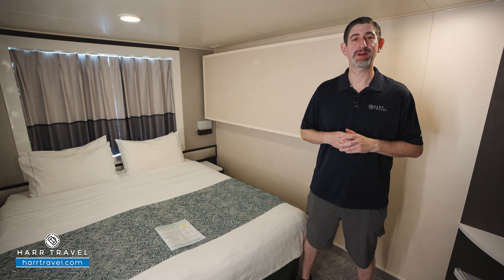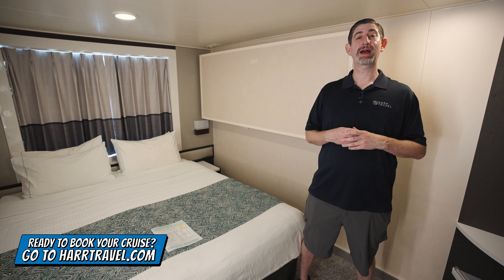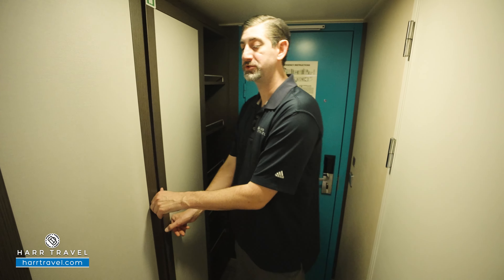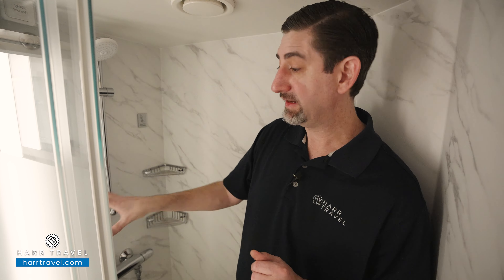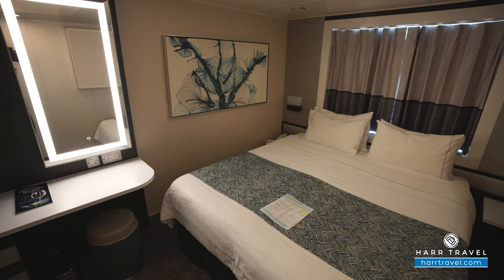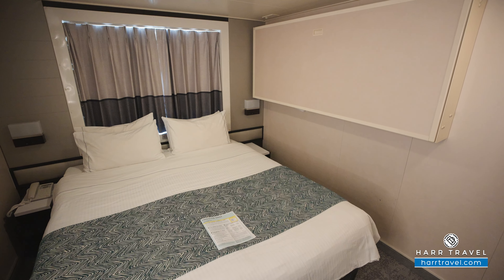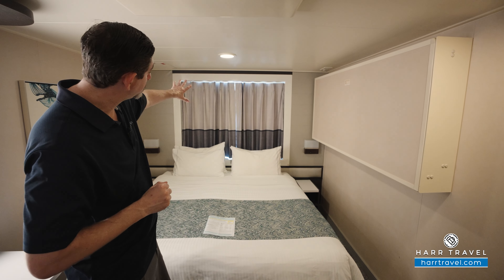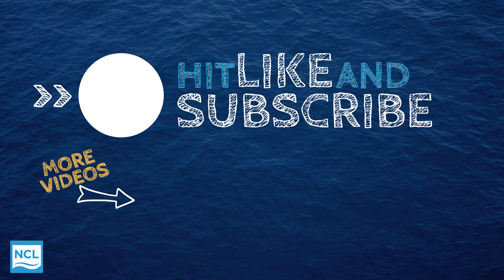NCL Pearl | Obstructed Oceanview Stateroom Full Tour & Review 4K | Category OK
Join Danny as he tours an Obstructed Oceanview Stateroom aboard the beautiful Norwegian Pearl. Freshly renovated, these oceanview categories come in several configurations that offer great natural light while still be a cheaper option. We always recommend upgrading to a balcony stateroom to enjoy the beautiful views as you enjoy the beautiful places the Pearl sails.

Category OK
Obstructed Oceanview Stateroom

These Oceanview Staterooms sleep up to four guests and have either a picture window or porthole, with an obstructed view, two lower beds that convert into a queen-size bed and additional bedding to accommodate two more.

NORWEGIAN PEARL
Cruise to the breezy islands of The Caribbean. Explore the Mediterranean on your terms. Or simply sit back and sail through the world's greatest shortcut on a Panama Canal cruise . Whatever you choose to do, we invite you to experience the wonders of getting there aboard Norwegian Pearl. Her 16 chic dining options, 15 bars and lounges, dazzling casino, tranquil spa, and spacious Garden Villas are just a few things that make this Jewel Class cruise ship a destination of her own.

Extraordinary Dining Options
Sit down to a multicourse meal with a great bottle of wine. Or grab a burger hot off the grill. Go French, Italian, Brazilian, Asian — you name it. With various dining options, your taste buds will always be in for a thrill.

Garden Café
Whatever you’re craving, chances are you will find it at the Garden Café. This complimentary, indoor buffet restaurant serves up breakfast, lunch and dinner

Indigo
One of our two Main Restaurants serving a variety of culinary delights with a contemporary flair.

Summer Palace
Stunning in design with ocean views, this Main Restaurant offers traditional cuisine to please every palate.

Lotus Garden
Enjoy a complimentary Asian restaurant featuring freshly prepared noodles, delicious wok fried dishes, authentic soups and more.

O'Sheehan's Bar & Grill
Dine on Irish pub classics while sipping your favorite draft beer, all in a casual atmosphere open 24 hours a day. There's no charge to dig into your favorite comfort foods such as Shepherd’s Pie or Fish n’ Chips or throw some darts while taking in a sports game.

Come as you are, even in your swimsuit, to this casual, buffet bar serving grilled favorites like burgers, hot dogs and great ocean views.

Topsiders Bar & Grill
Enjoy casual dining to suit every taste. From grilled burgers to hot dogs, come as you are and eat as you like after a night out or before your day begins.

SPECIALTY DINING
Dining aboard Norwegian is about having choices. Enjoy delicious comfort foods as well as more exotic choices from our many complimentary dining options. Or widen your palette further and choose from our specialty restaurants for a cover charge or á la carte. Whether it's a cheeseburger you have a desire for, or Coq au Vin, your dinner is ready when you are. And if you book a Specialty Dining Package, you can savor an array of our specialty restaurants for one special price.

Moderno Churrascaria
Looking for a unique experience? Our authentic Brazilian churrascaria is a must. Start with an impressive 43-item salad bar, but save plenty of room for 12 slow-roasted meats carved tableside by our Passadores.

Sushi
In the mood for sushi? Take a seat at this contemporary sushi bar for some traditional Japanese culinary bites.

La Cucina
Enjoy the finest ingredients at our vibrant Italian ristorante. Dine on classics like Spaghetti Carbonara or Veal Scaloppini with Marsala sauce. Then indulge with a rich homemade Tiramisu.

Le Bistro
Romance is in the air at our signature French restaurant. Elegant interiors, crisp white linens and attentive servers make this an intimate dining experience.

Teppanyaki
The sizzles and surprises never cease at our authentic Japanese restaurant. Sit around a lively shared table as a skillful chef slices, chops and grills steak, chicken and seafood on a large steel grill right before your eyes.